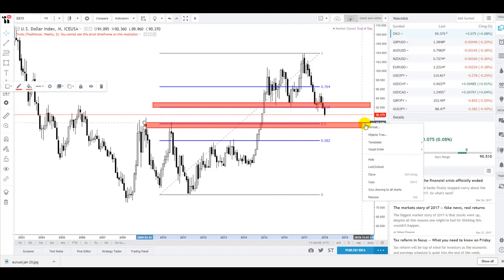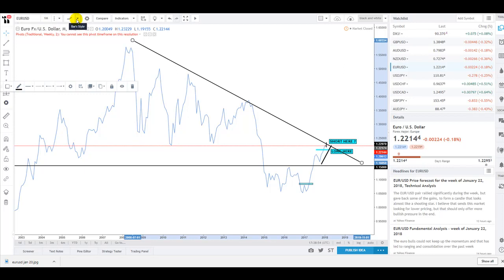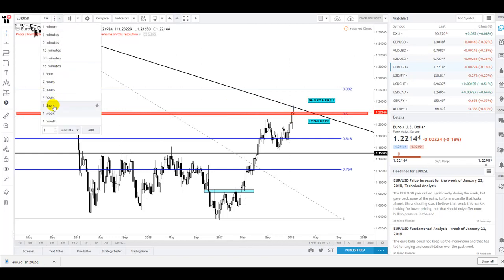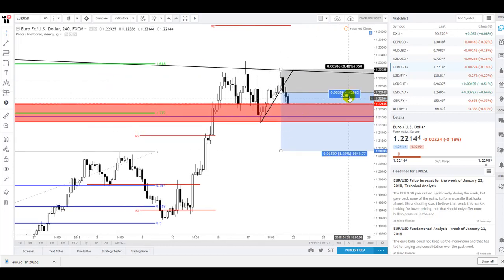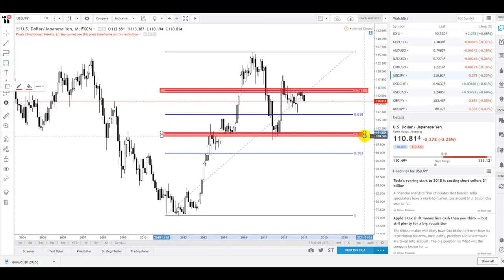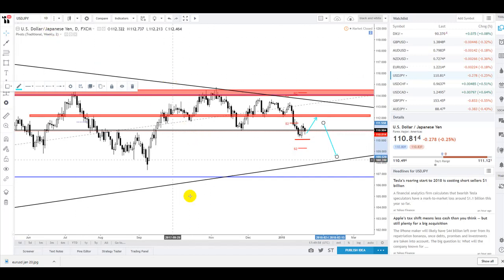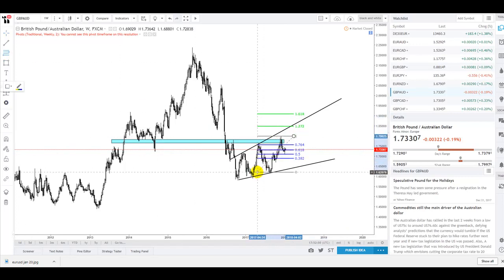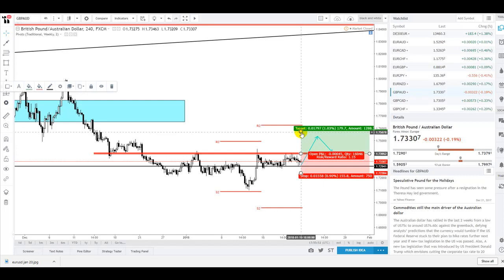Forex Trade Ideas 20th Jan 2018 - The Lifestyle Traders Club by Mark Owen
During this video we will cover three charts with potential trades for this coming week. The charts covered EURUSD, USDJPY & GBPAUD. Full technical analysis breakdown highlighting what is covered in the lifestyle traders club on a daily basis.